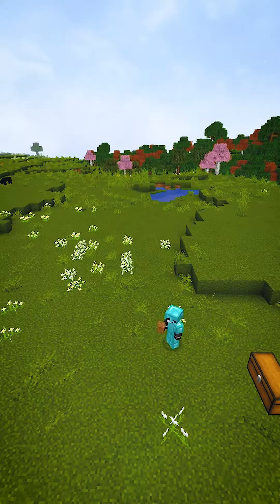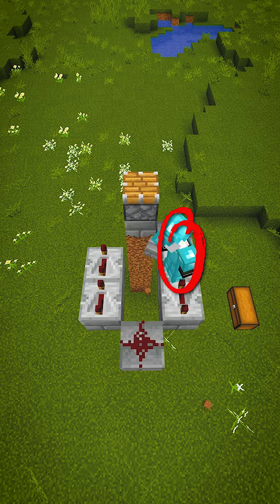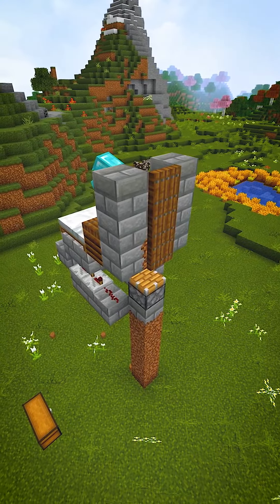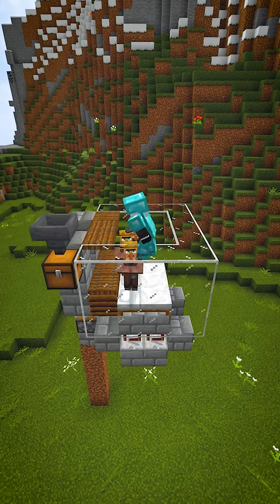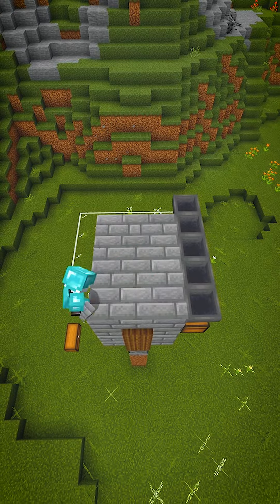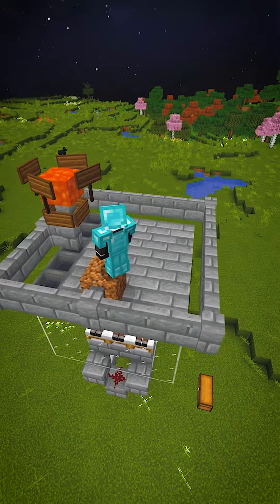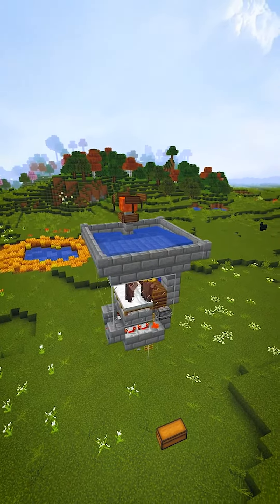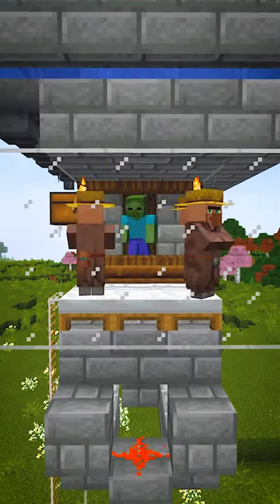Easy Iron Farm for Survival Minecraft! ⛏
Here's how to build an extremely fast and easy iron farm in your Minecraft survival world. You can thank me in the comments!

Can't wait to meet you over there!

You're awesome!